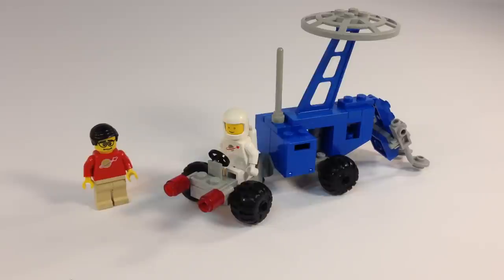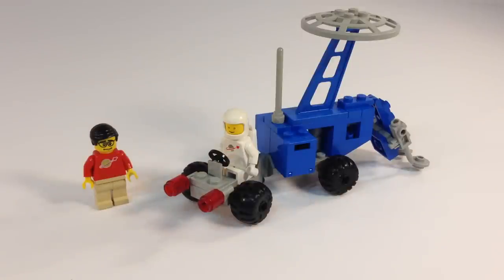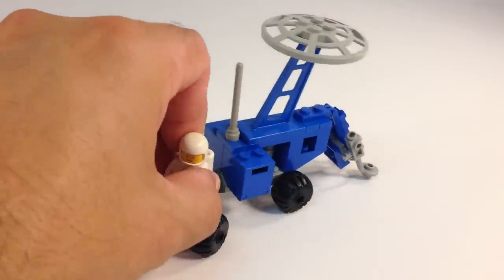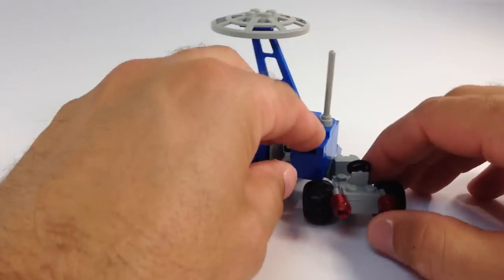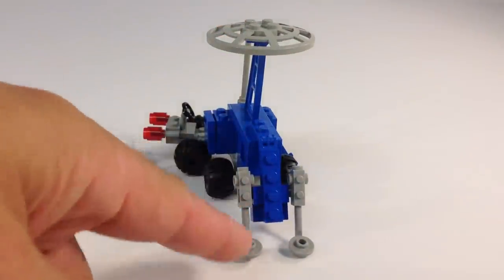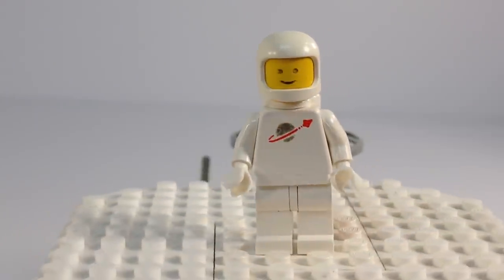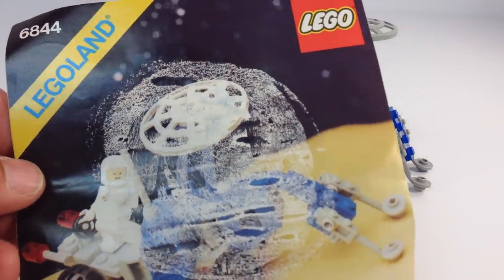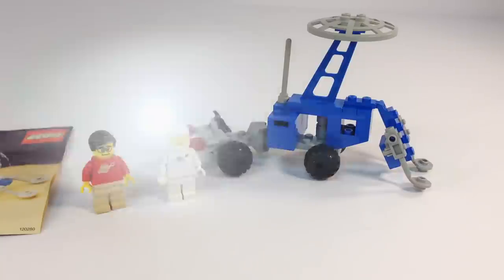LEGO Classic SPACE 6844 Seismologic Vehicle from 1983 Sismobile!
41 pieces. 1 classic spaceman minifigure (mine is very worn - lol!)
More vintage Lego videos to come!BrickTsar LEGO® Collector - LEGO How to, History, Hauls, and Humor!